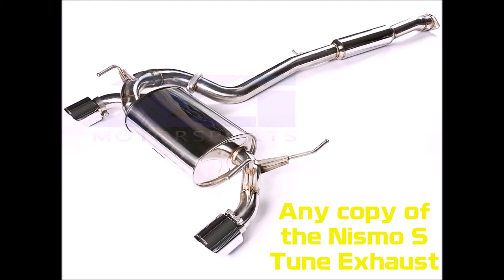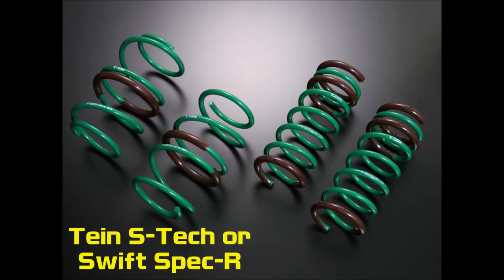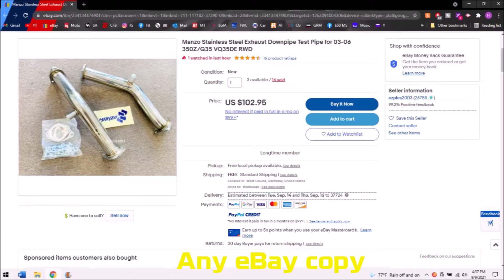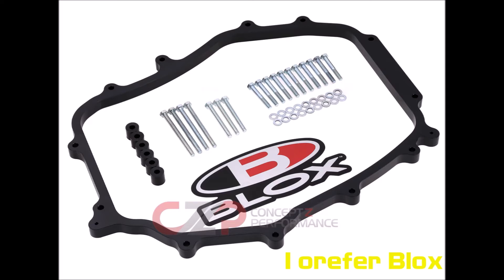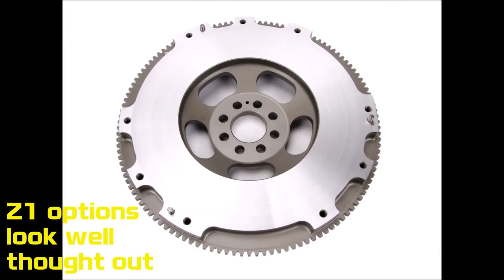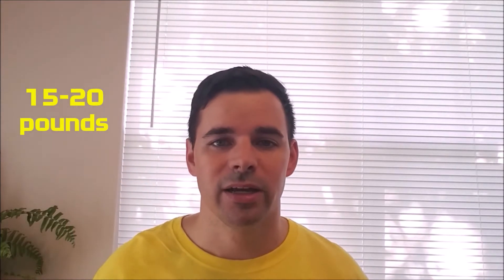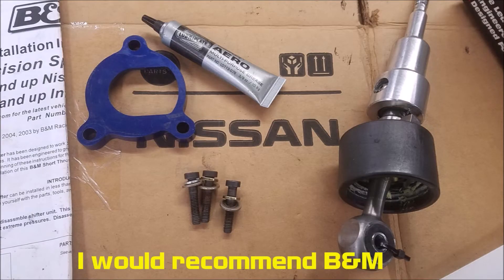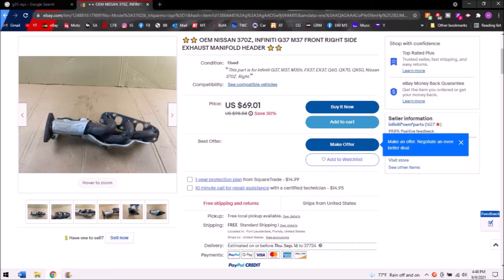Nissan 350Z Top 10 Mods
The Nissan 350Z has been around for a long time, and there is a huge aftermarket for them. These are my top 10 modifications for a well-rounded street build. There are obviously dozens of other modifications you can do, but these are the highest yield. You could easily complete this list for around $5,000 and been on your way to a very capable sports car. My personal 350Z mod lists includes almost all of these mods including Eibach sway bars, G35 Rays wheels, factory Brembo brakes, Tein S-Tech lowering springs, a Blox plenum spacer, Nismo S-Tune exhaust, and UpRev tune.